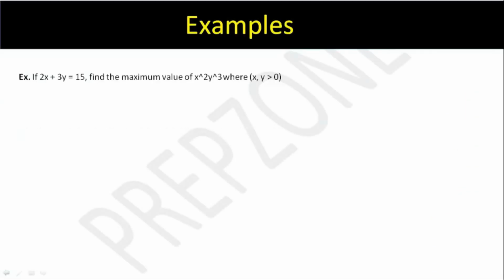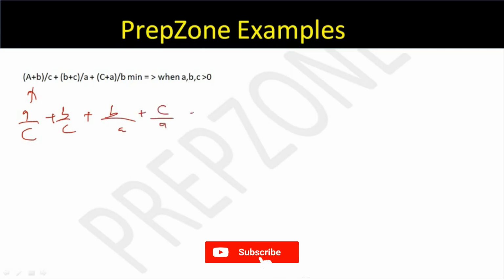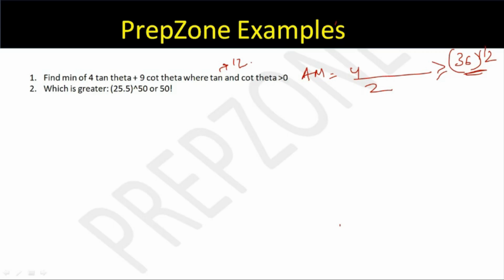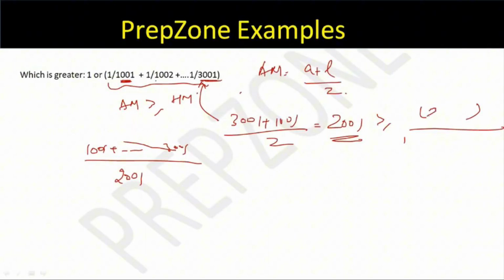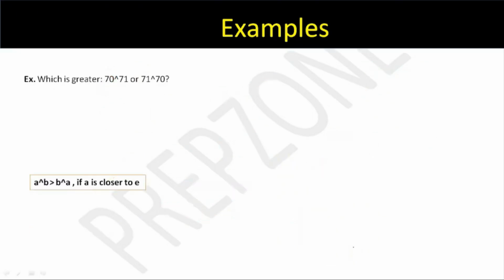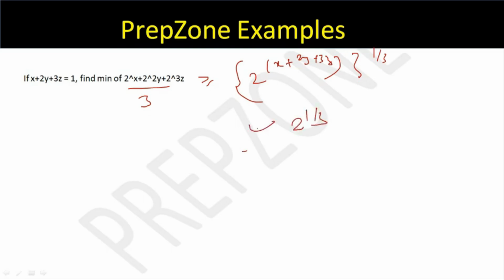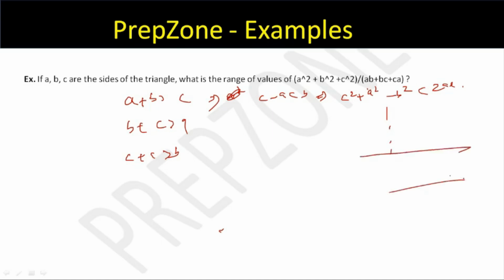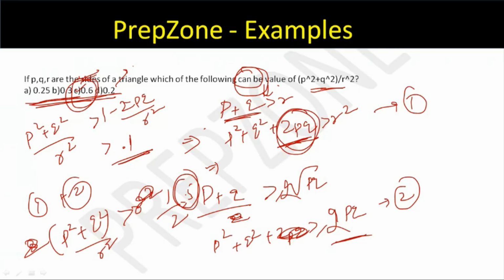Inequality - 3 | FREE Advanced QA Course for CAT 2024